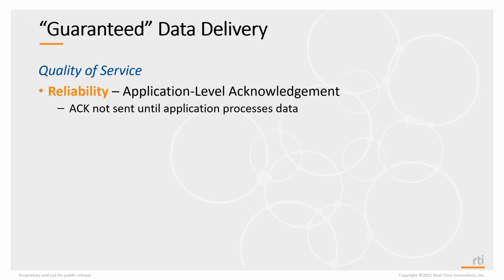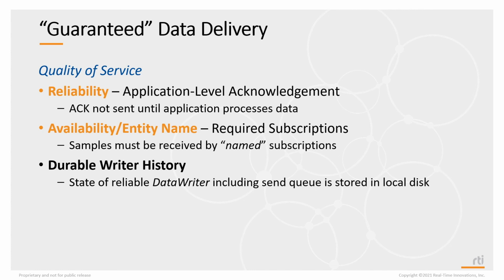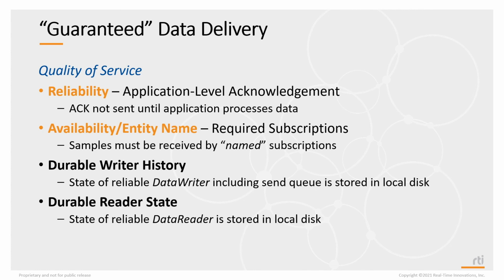RTI Academy - Quality of Service - 20 Guaranteed Data Delivery